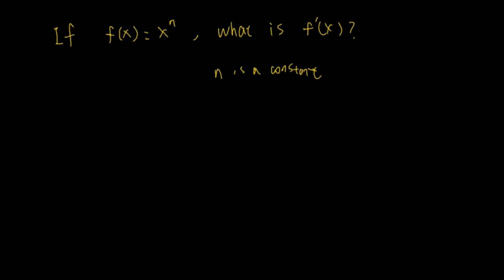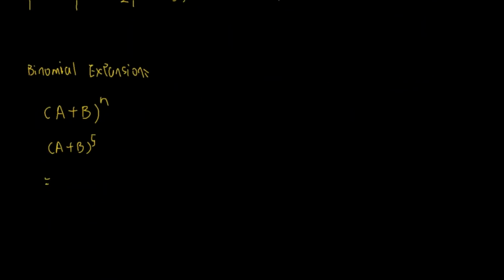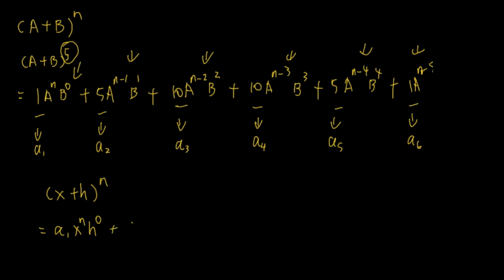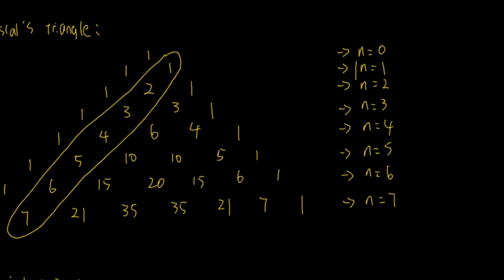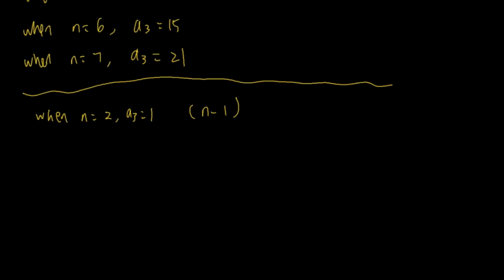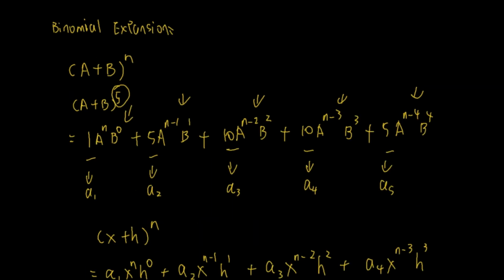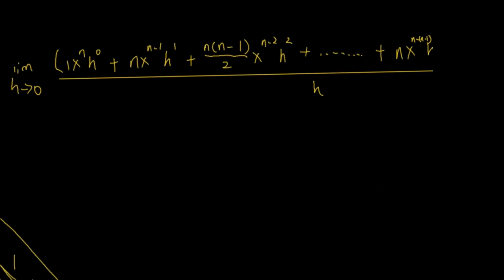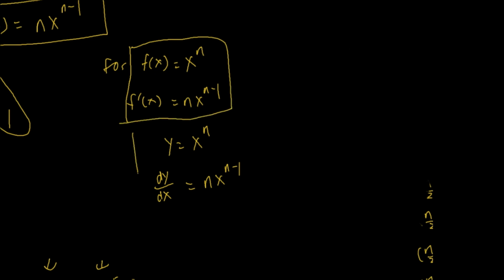Prove the derivative of x^n=nx^(n-1)